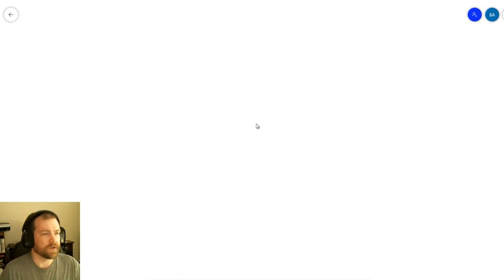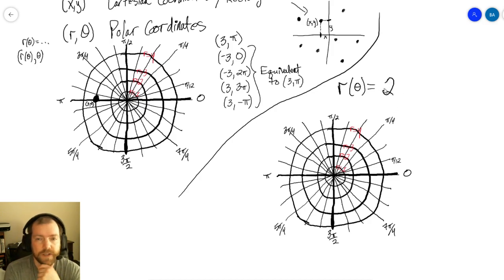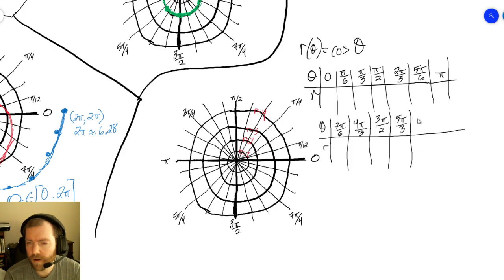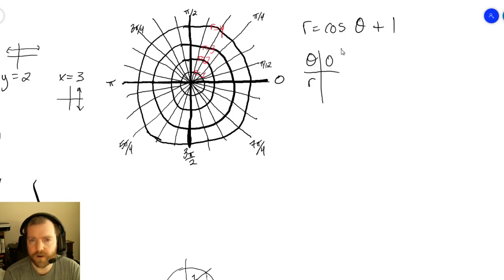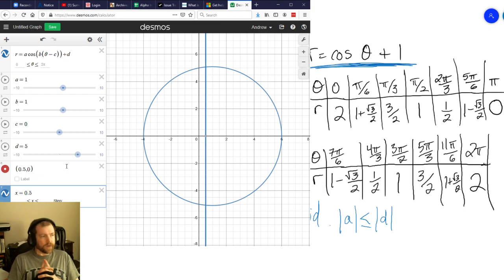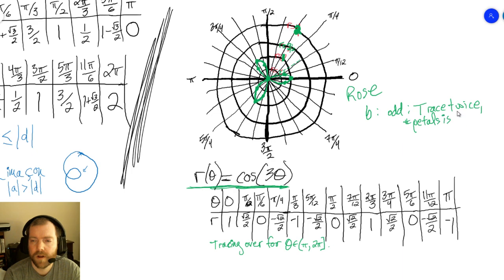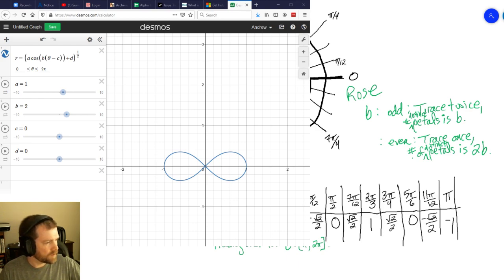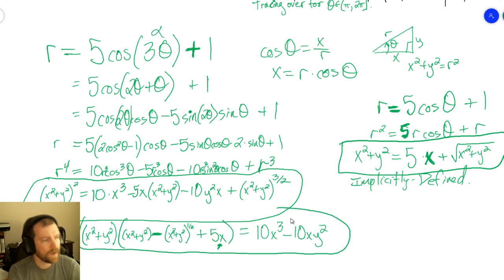20210505 - Full Stream: Office Hours: Mathy Good Times 2: Trigonometric Boogaloo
Polar graphing and transferring between polar &amp; rectangular form.